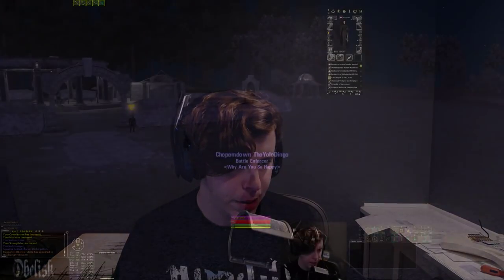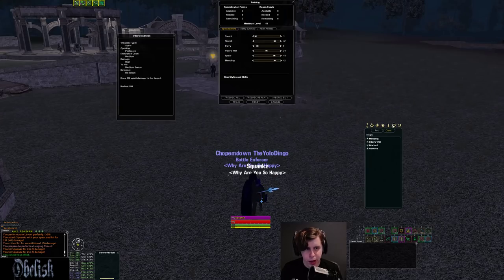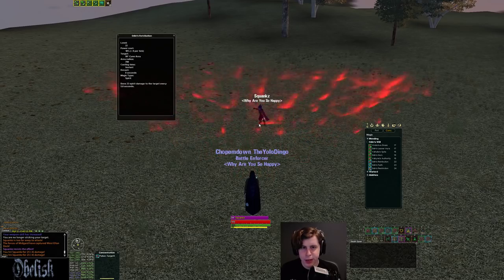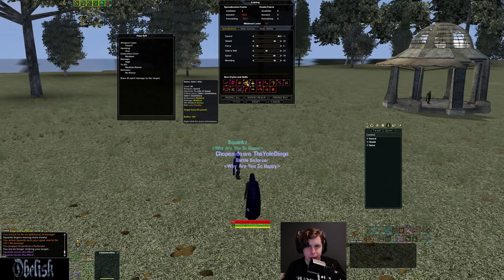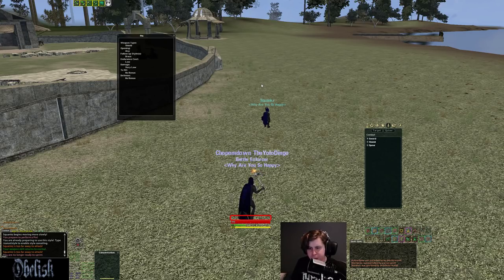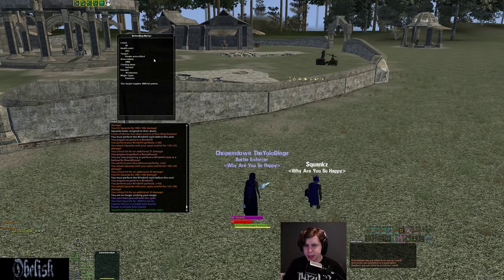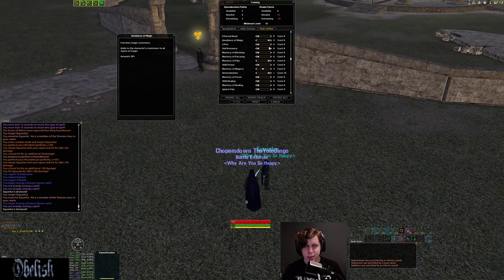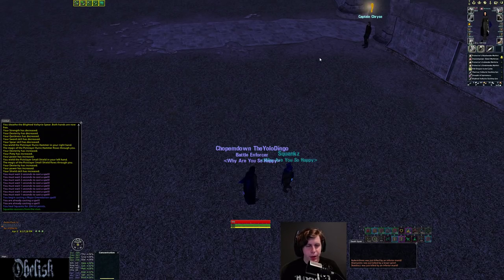Valkyrie Class Overview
This is the Valkyrie Video.